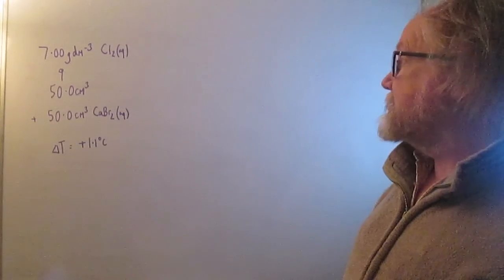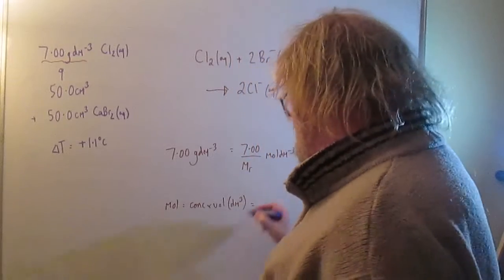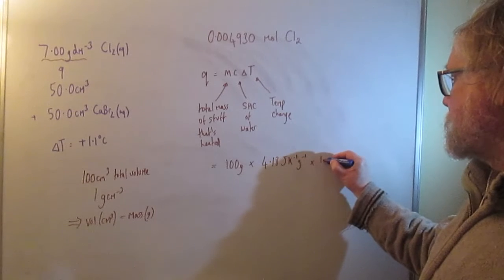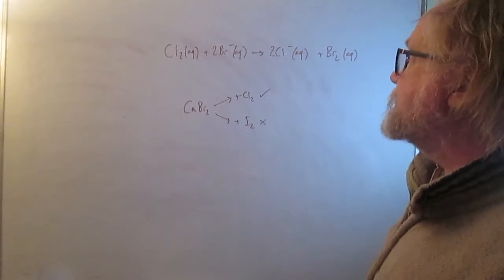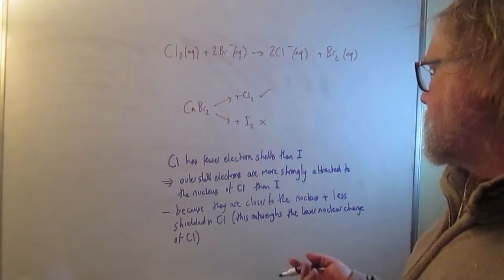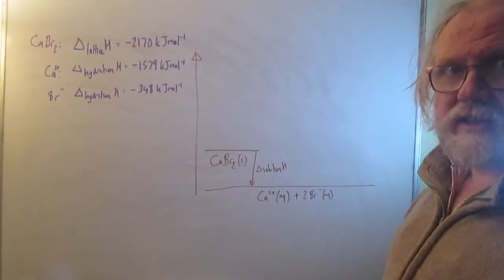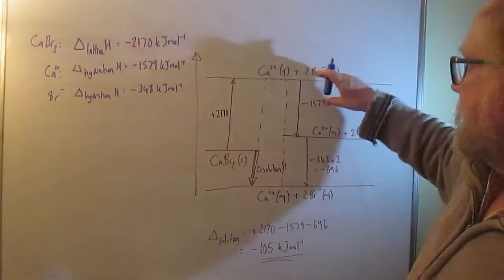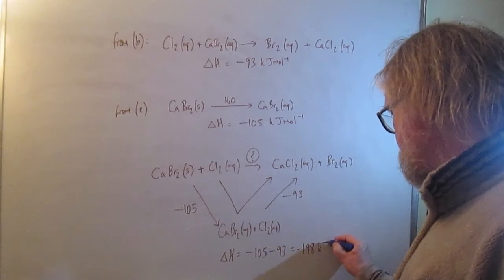AC Test 7 Q1